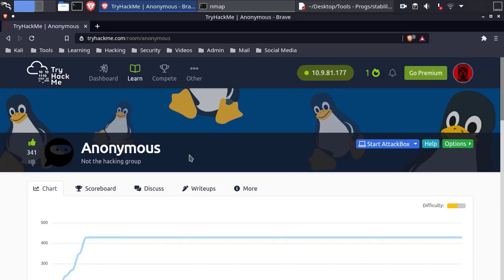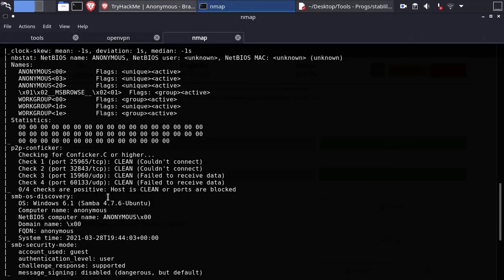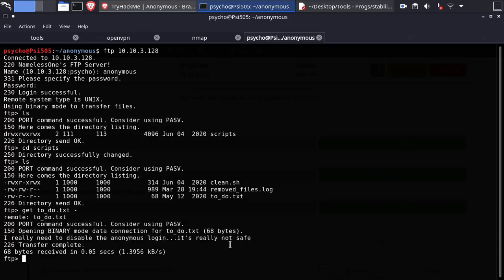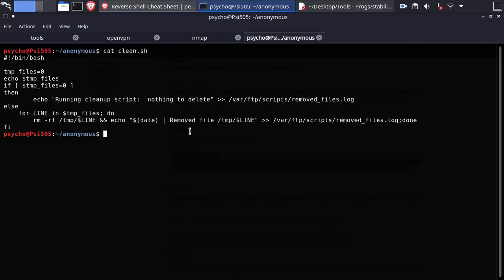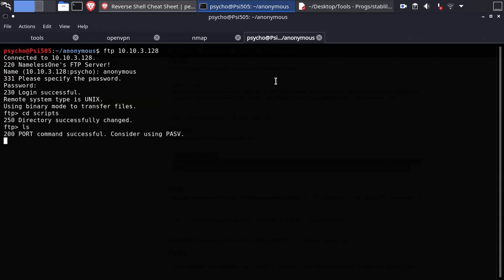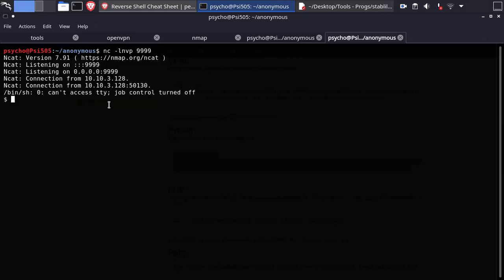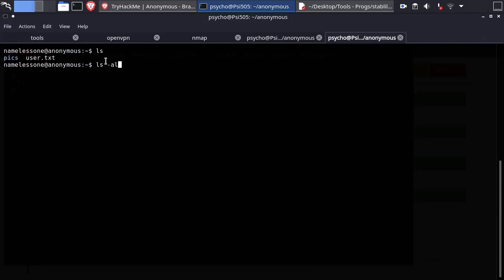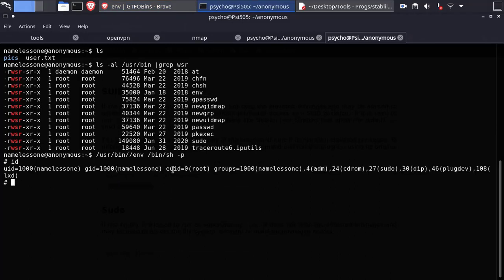[TryHackMe] Anonymous walkthrough (explained)!